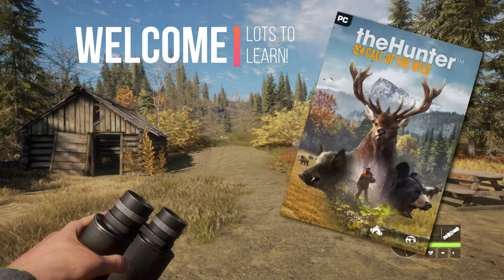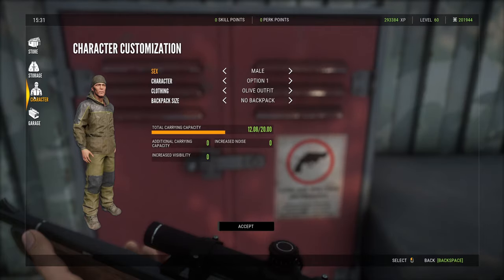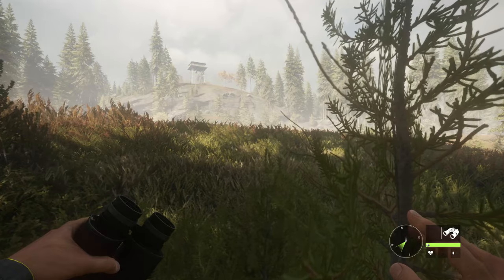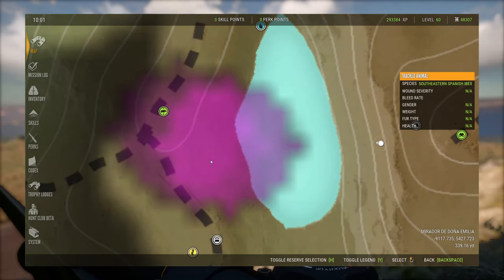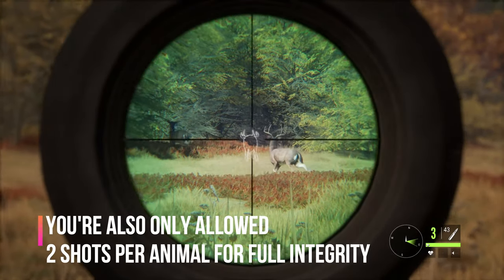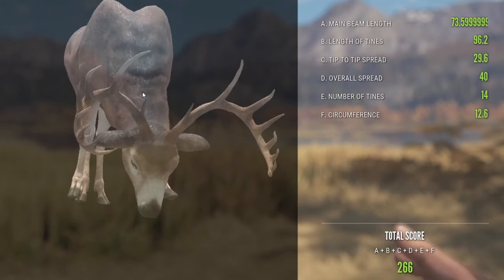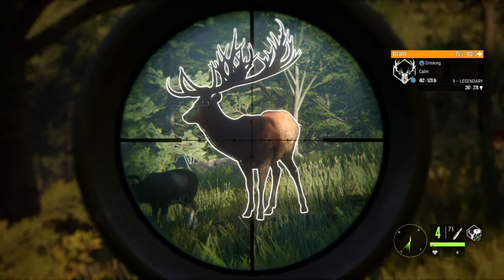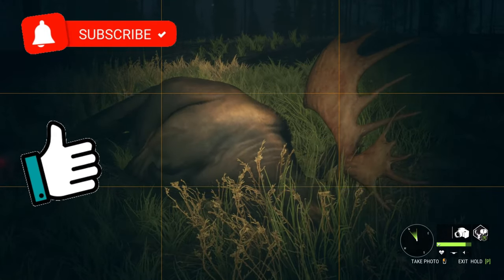BZHub's ULTIMATE theHunter Beginner Guide! (2021-2022) | theHunter: Call of the Wild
The Ultimate theHunter Beginner guide! Don't waste your time with other guides- whether you got this on Epic Games, Steam or console,  this is the only Beginner's guide you'll ever need! After our successful Goose Guide, Bjorn & I have continued our BZHub's Ultimate Guide series! In this guide, we cover:

Time Table:
0. Intro: (0:00)
1. Lookout Points & Cabins: (1:38)
2. Heads-up Display (HUD): (2:59)
3. Skills & Perks: (5:39)
4. Need Zones & Hunting Pressure: (7:10)
5. Animal Classes: (8:52)
6. Tracking & Animal Scoring: (10:25)
7. So.. What do I do?: (15:10)
8. My Personal Tips: (16:58)
9. Wrap-Up & Review: (18:19)